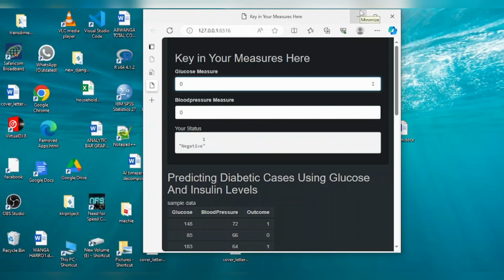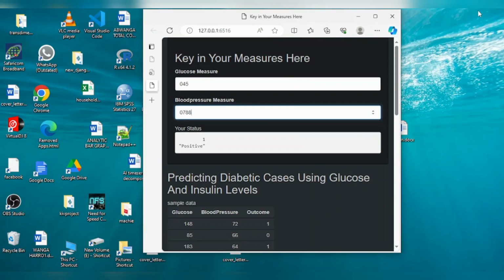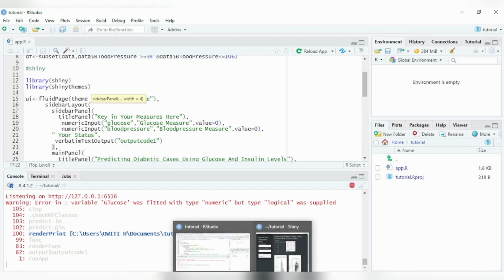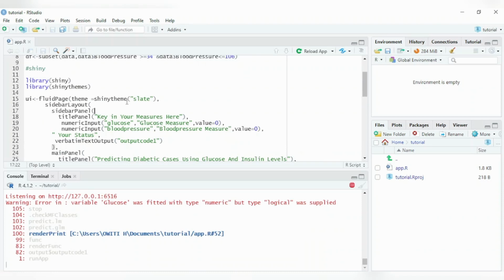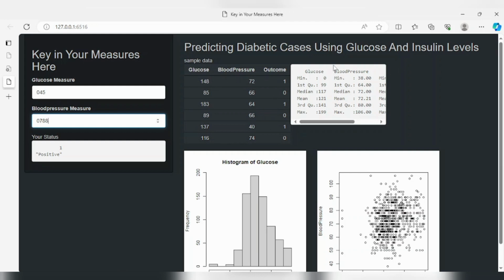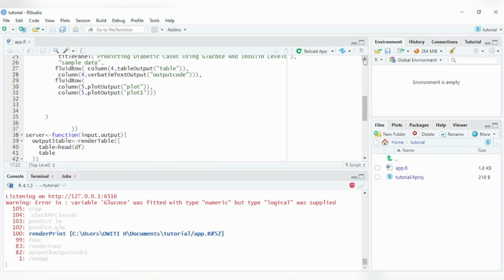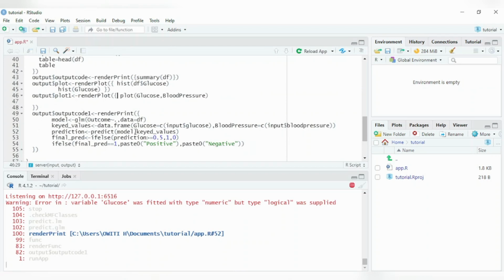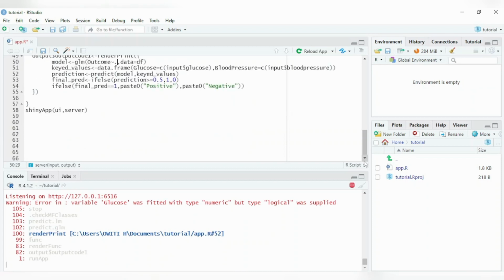RShinny Project For Biginners (Predict If A Person has Diabetes or Not Using Logistic Regression)